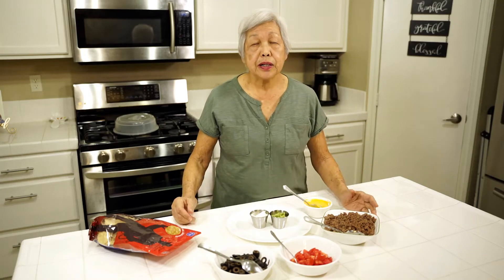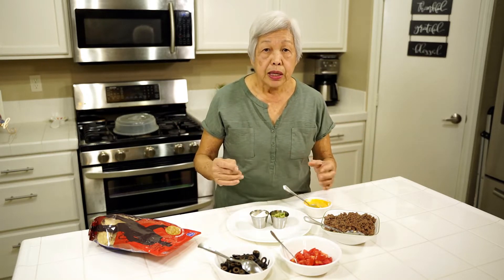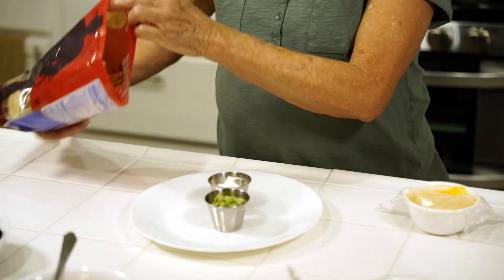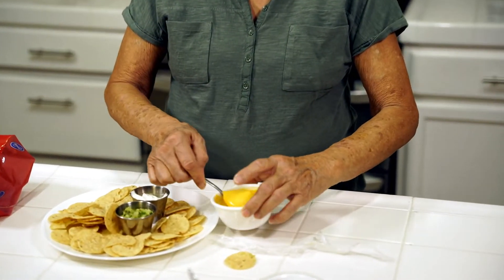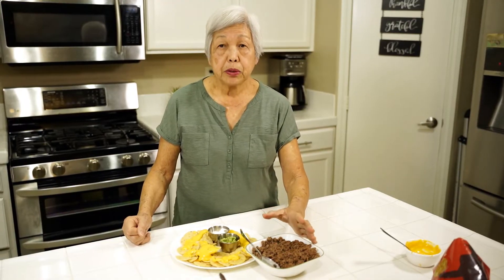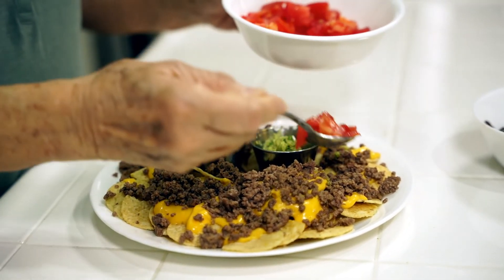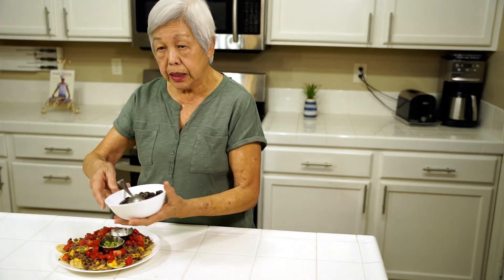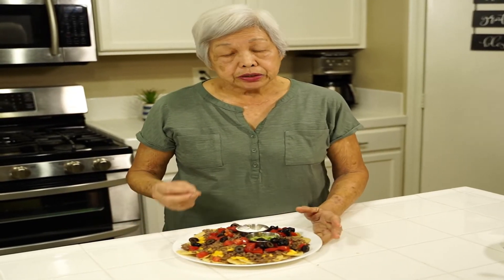Easy Nachos | Quick and Simple to Make!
This is another pupu (appetizer) for Super Bowl Sunday.  Takes only minutes to prepare.  Ingredients are simple:  hamburger meat browned, tortilla chips, canned nacho cheese, olives, onions and tomatoes.  Garnish with sour cream and guacamole. You can make a nacho bar with all the fixings laid out and people can make their own plates so the chips won't be soggy.  A definite hit with everyone.

You can find this recipe under Side Dishes.

Chinese Character: Vecteezy.com

Free Icons: Freeiconspng.com